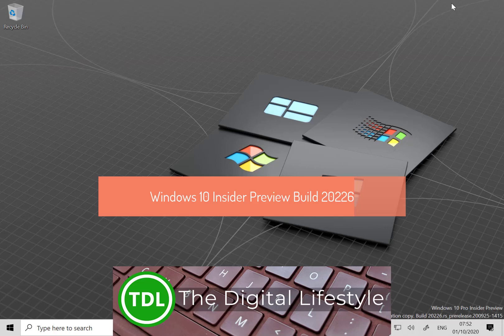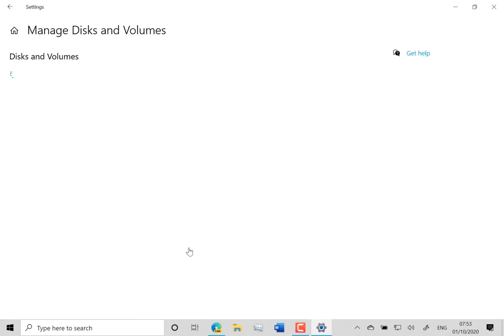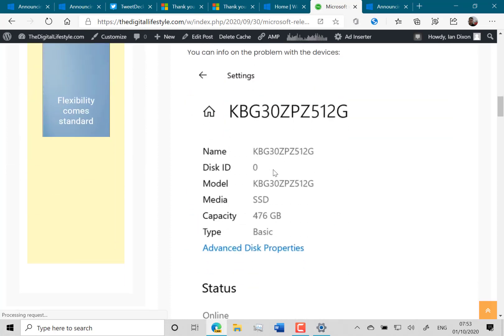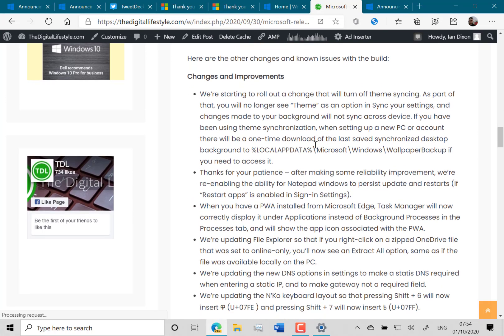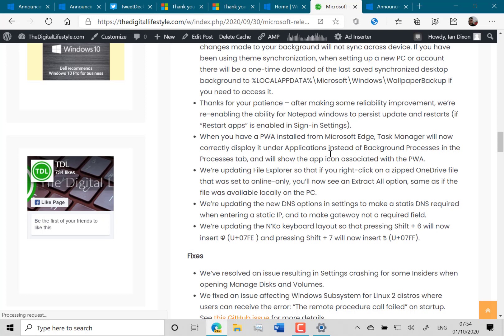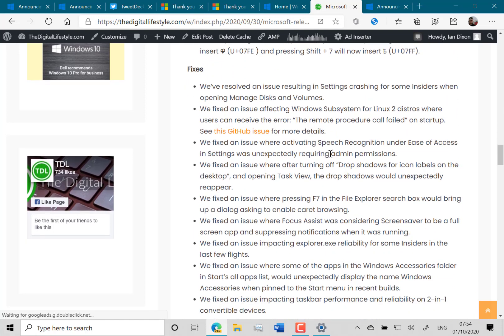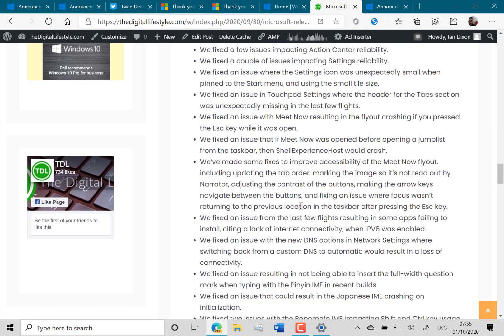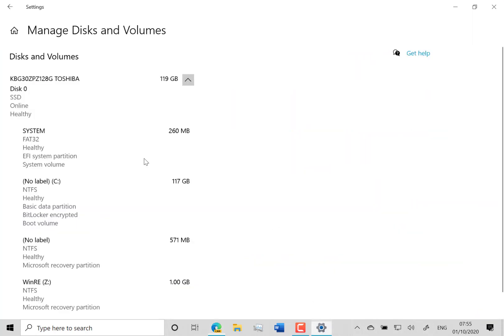Hands on with Windows 10 Insider Preview Build 20226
Welcome to my latest Windows 10 Insider Preview hands on video. In this video I look at the changes to Windows 10 build 20226 for Windows Insiders on the dev channel.
Build 20226 has a new warning system for SSD issues and the removal of a sync setting. In the video I also look at the known issues and other changes.